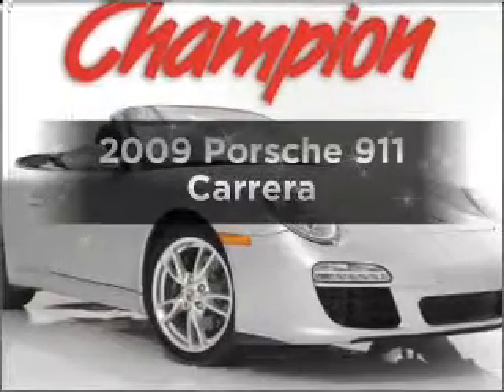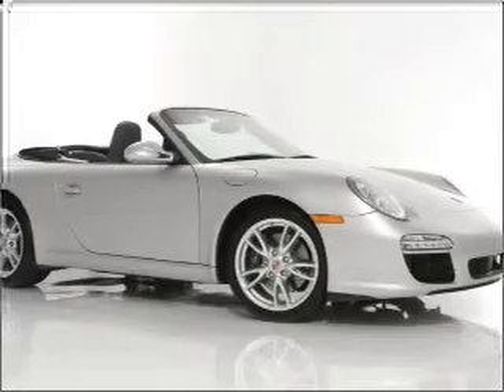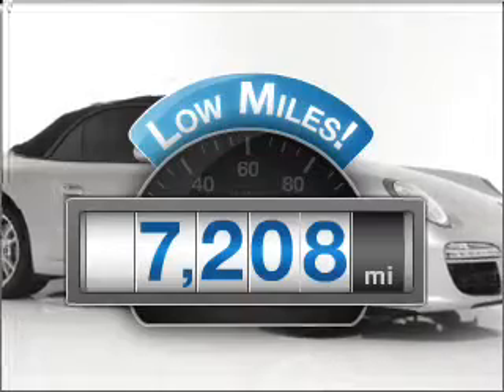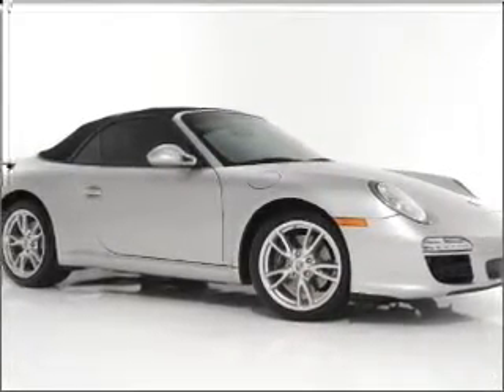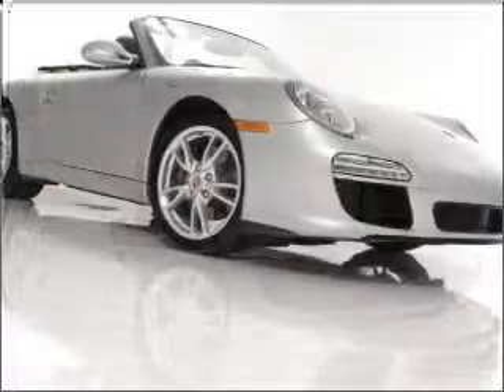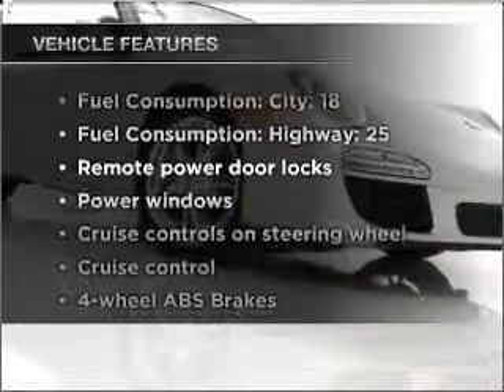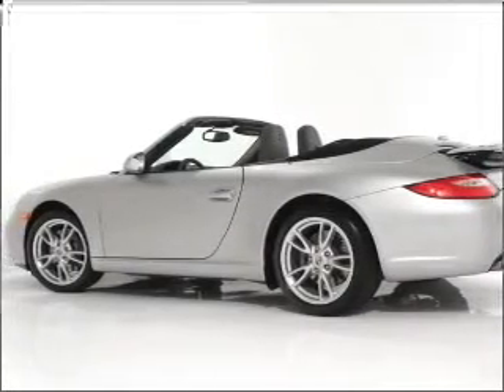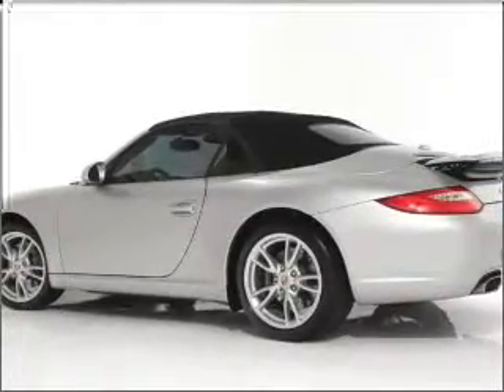2009 Porsche 911 - Pompano Beach FL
Year: 2009
Make: Porsche
Model: 911
Trim: Carrera
Engine: 3.6 liter H6 24 valve
Transmission: 6-Speed Manual
Color: Arctic Silver Metallic
Mileage: 7208
Address:
500 West Copans Road